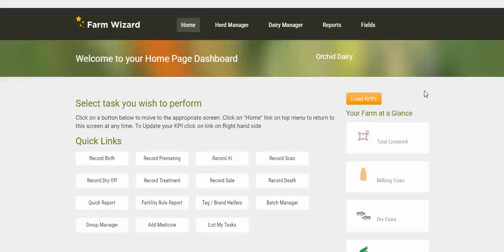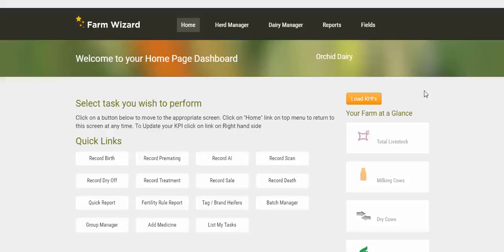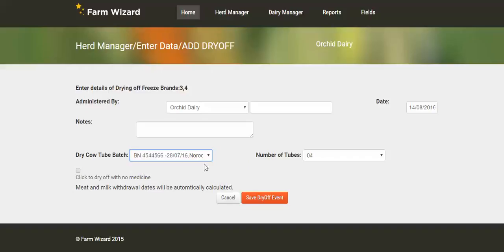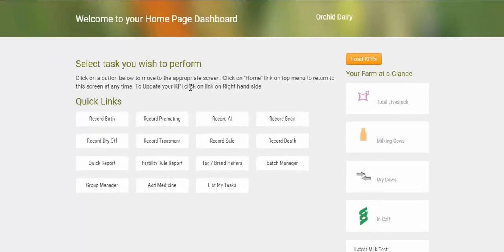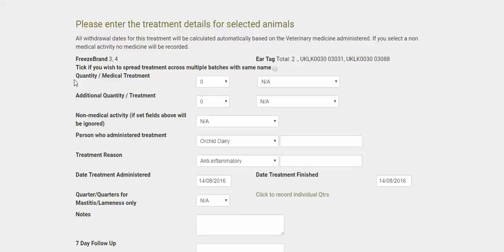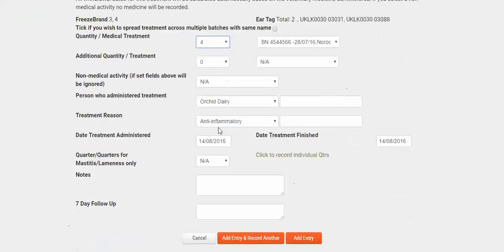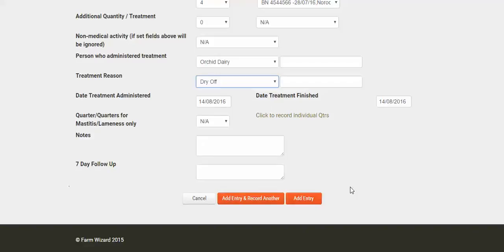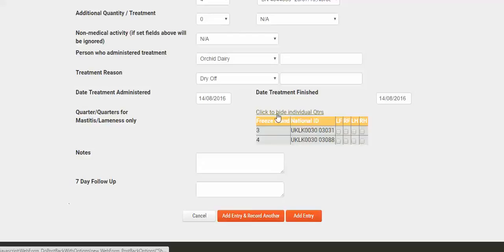Recording dry cow treatments in FarmWizard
How to record dry cow therapy treatments in the FarmWizard software.